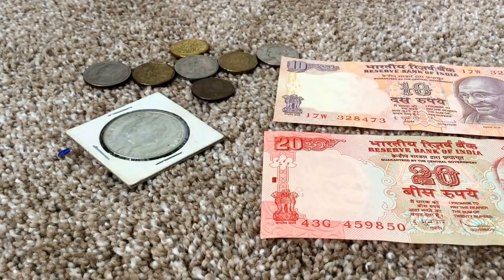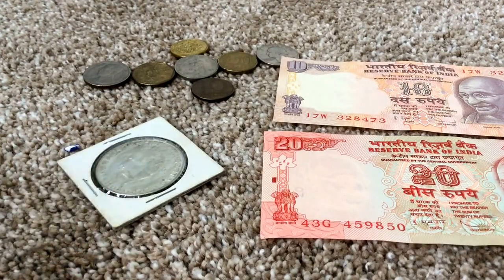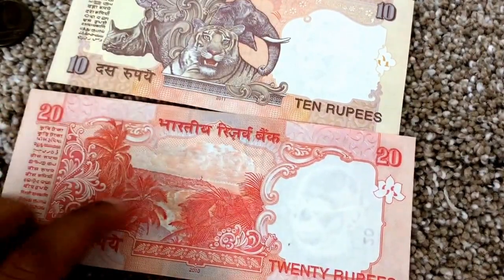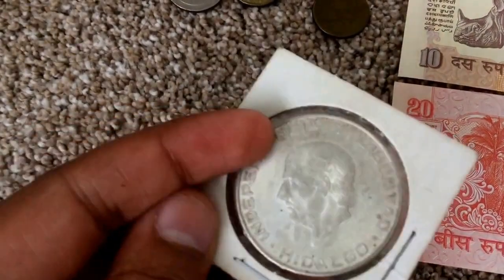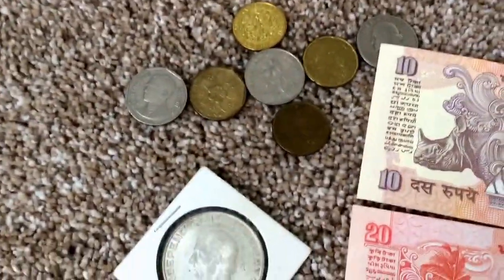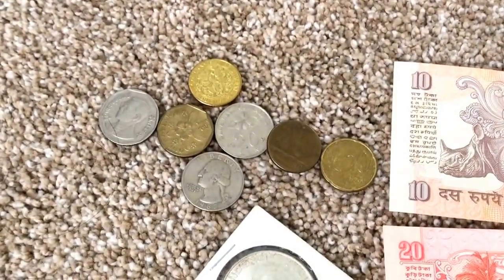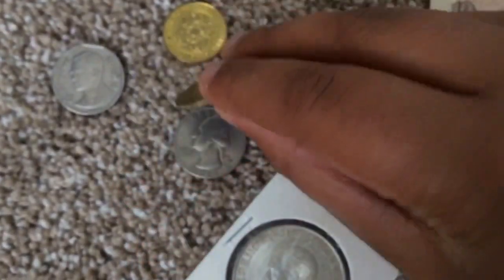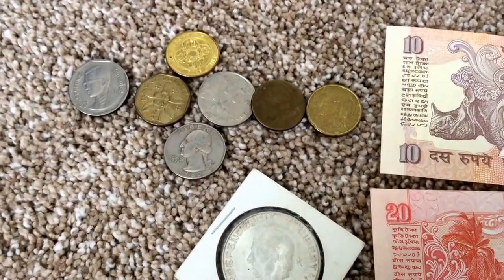Ebay store is now up! Get your best deals ever!